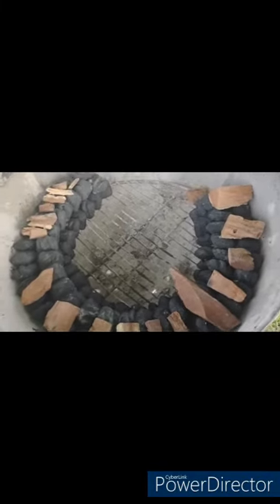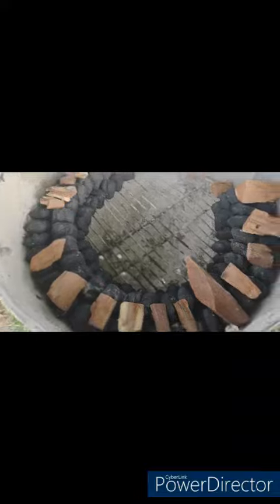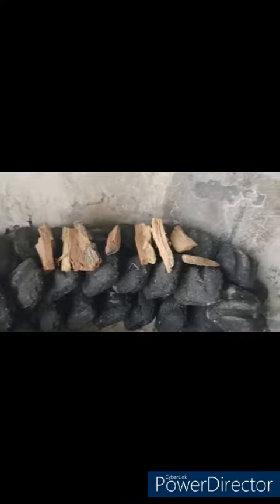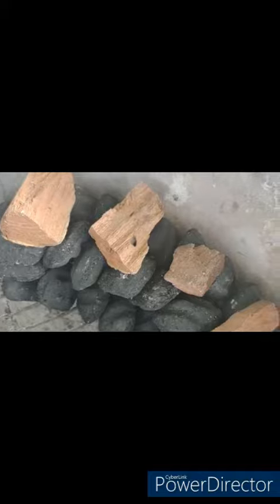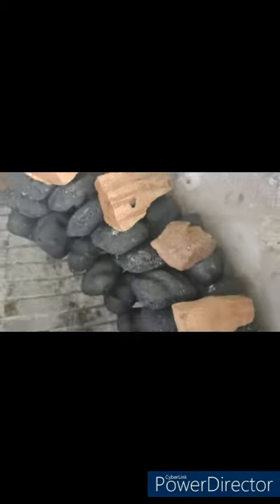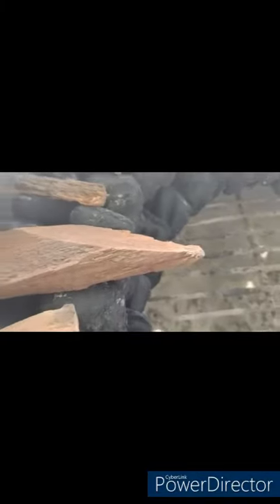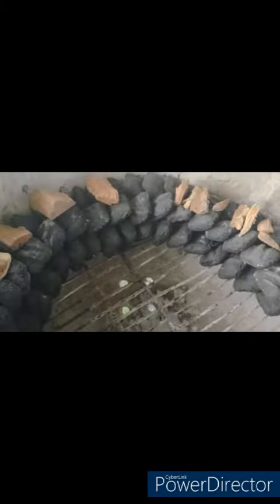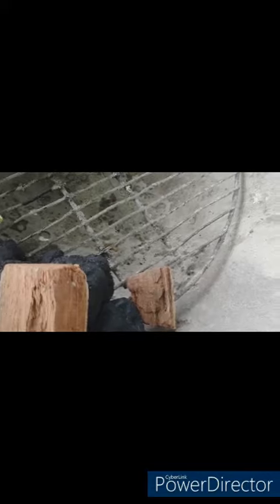How to set up the snake method on a Weber Kettle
This is how I set up the snake on a Weber Kettle